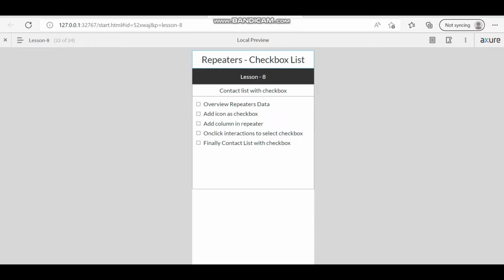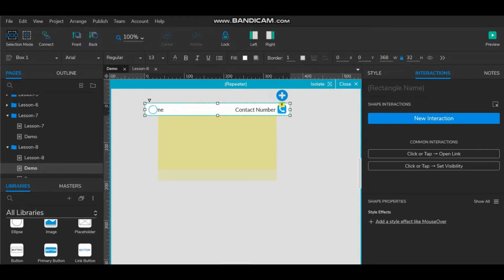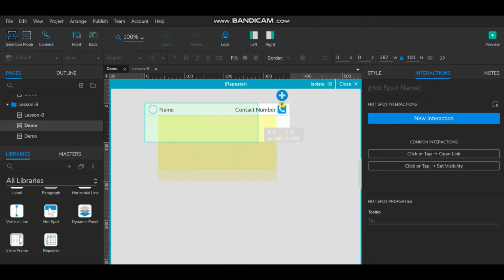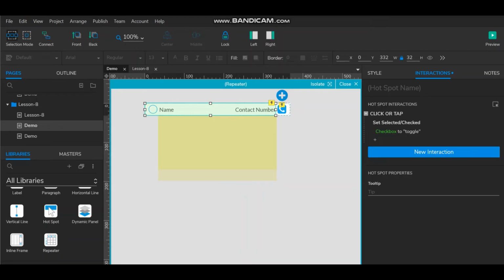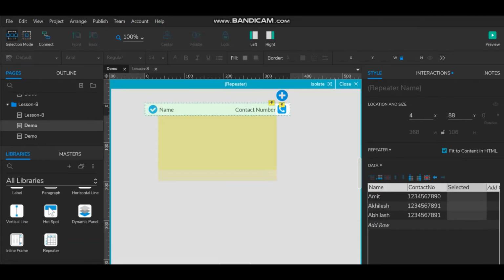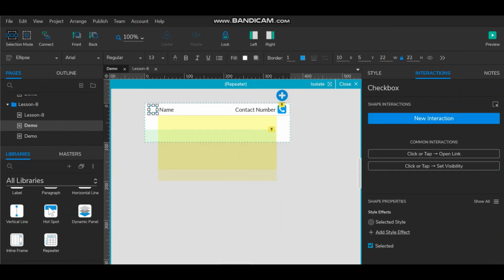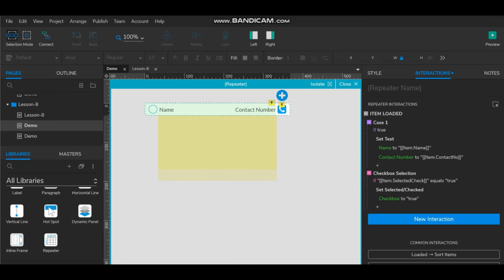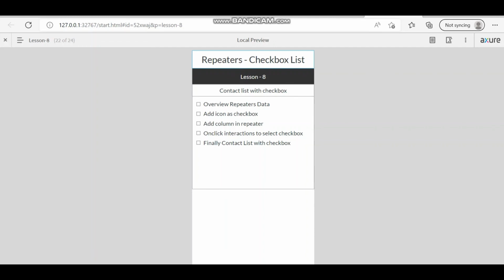Axure Lesson8 Repeaters - Checkbox List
- Repeaters - Checkbox List -
Contact list with checkbox

- Overview Repeaters Data
- Add icon as checkbox
- Add column in repeater
- Onclick interactions to select checkbox
- Finally Contact List with checkbox